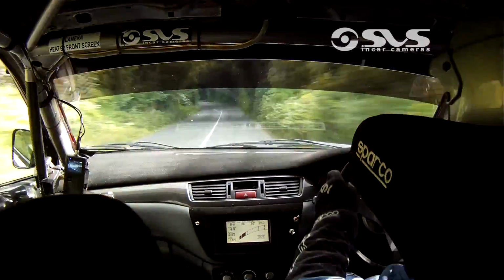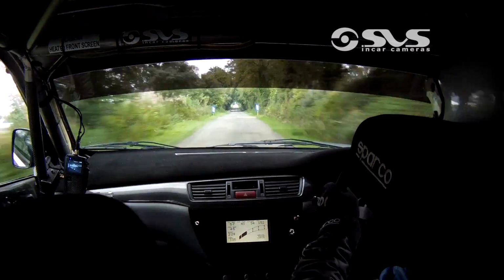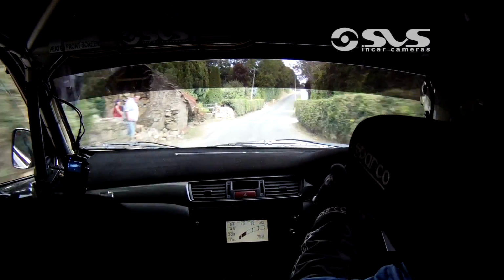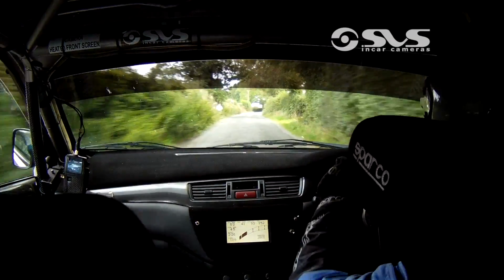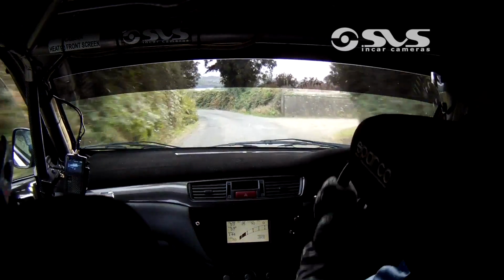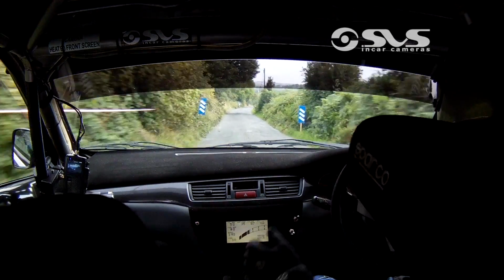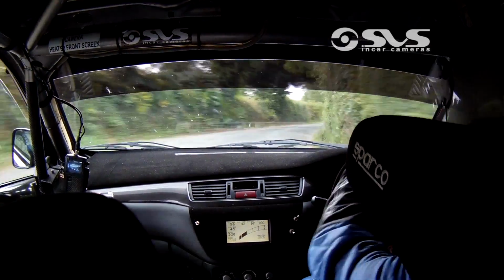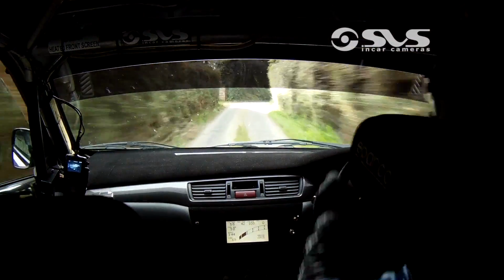2014 Wexford Stages Rally - Martin Doherty & Kevin Flanagan - Stage 14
SVS Incar Camera Footage of Martin Doherty & Kevin Flanagan in their Mitsubishi Lancer Evo 9.
Upload Requested By: Martin Doherty.

This is Stage 14 of the 2014 Riverbank House Hotel Wexford Stages Rally.